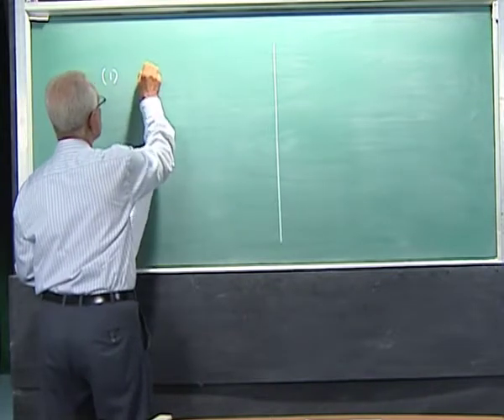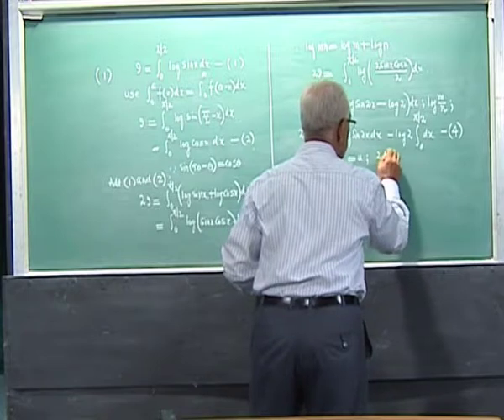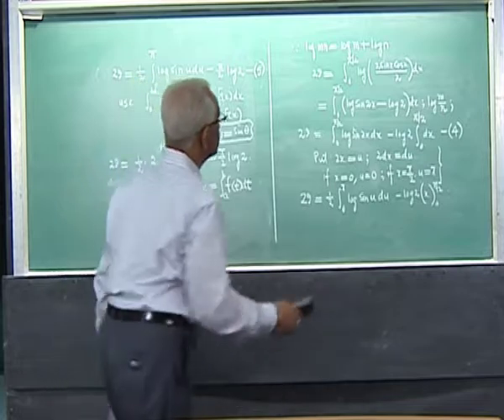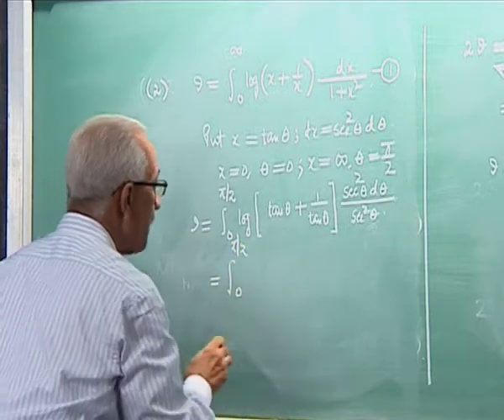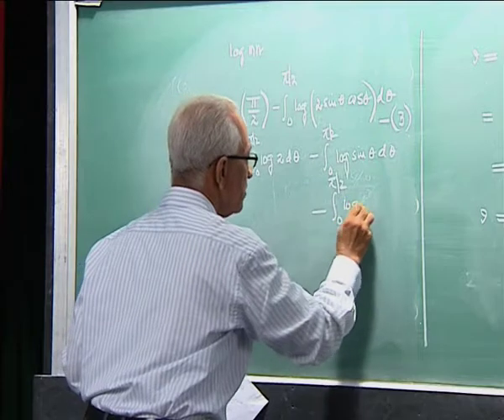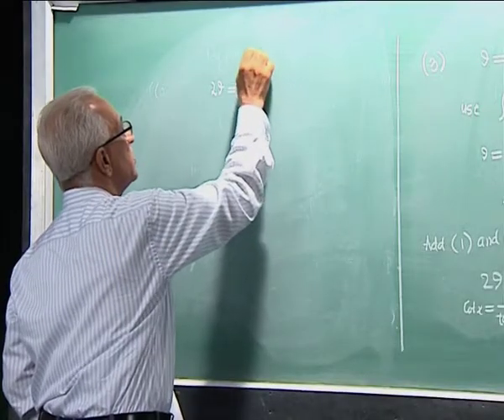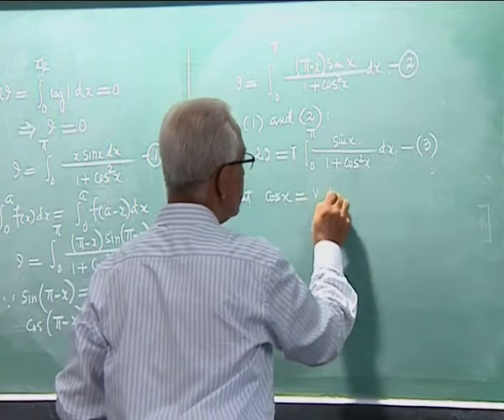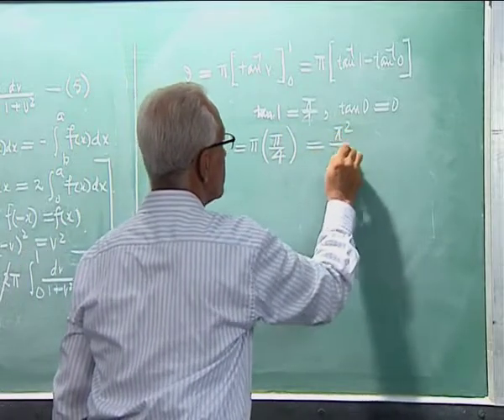differencial calculas_13_A